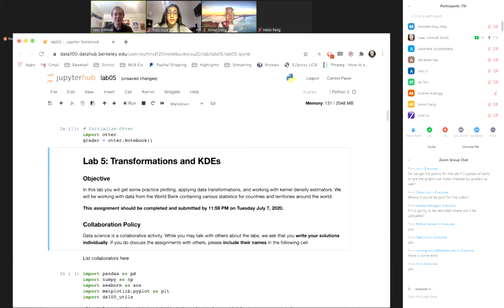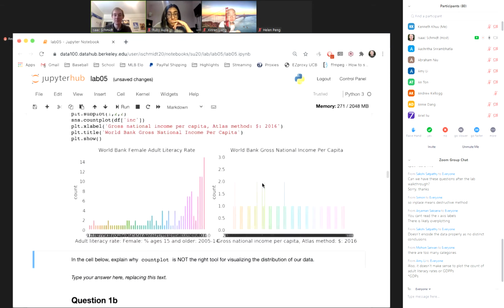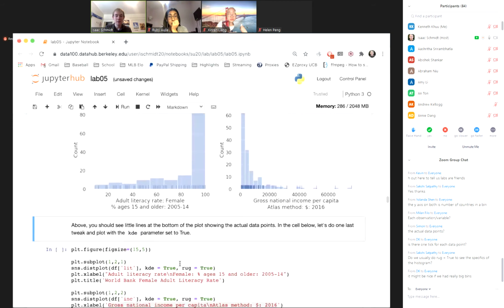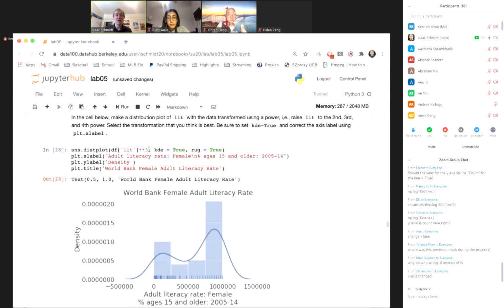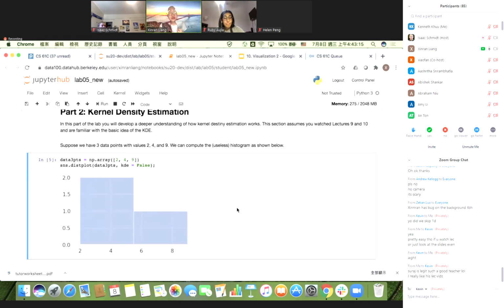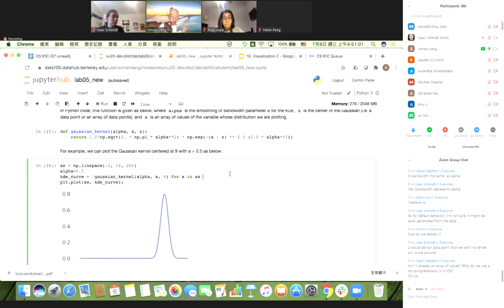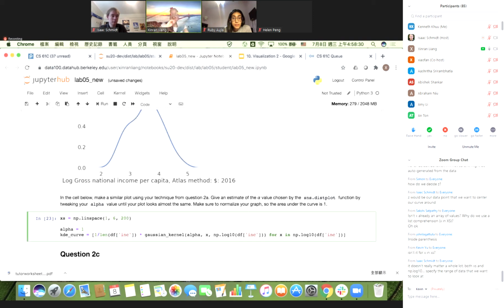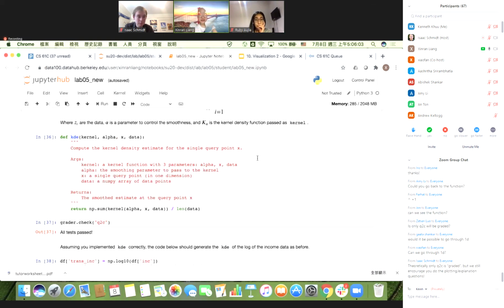Lab 5 Transformations and KDEs